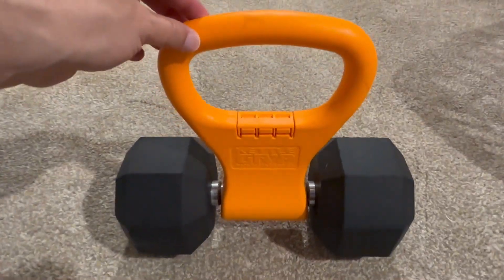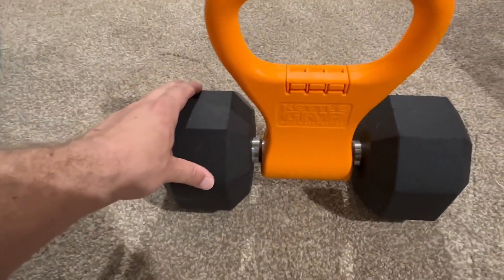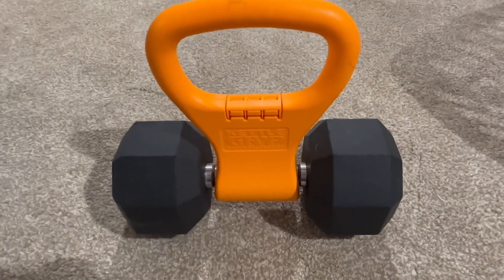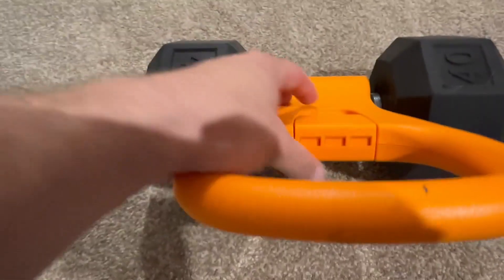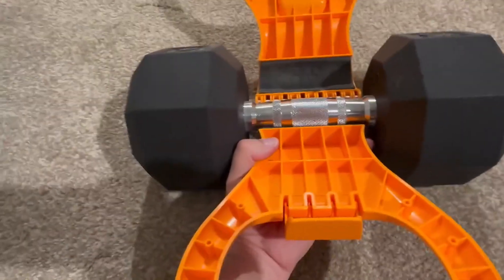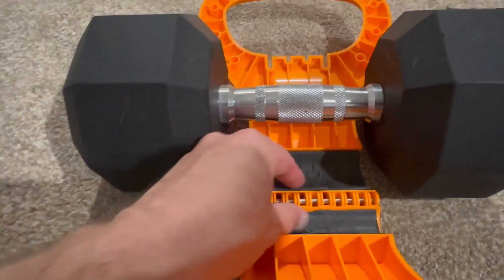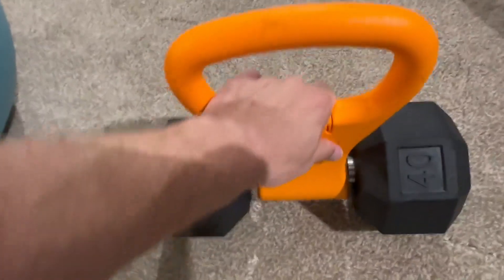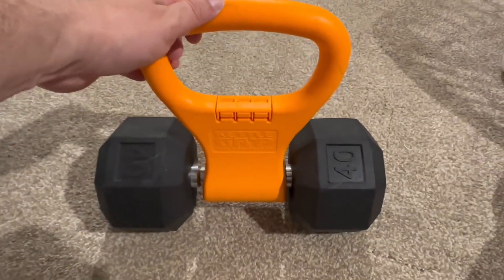KETTLE GRYP The Original As Seen on SHARK TANK! Converts Your Dumbbells Into Kettlebells Review